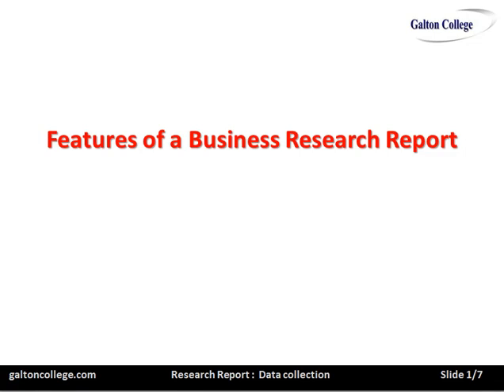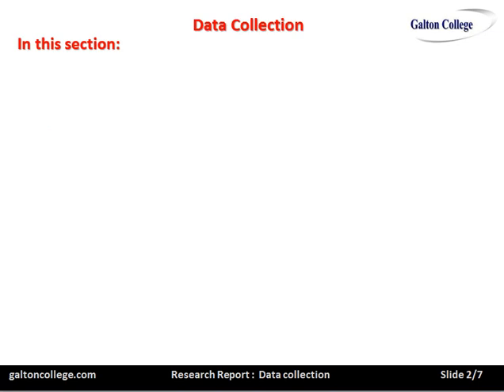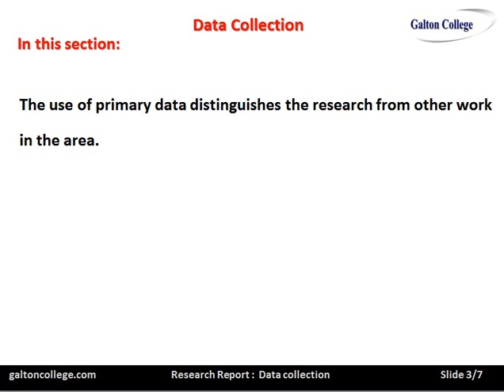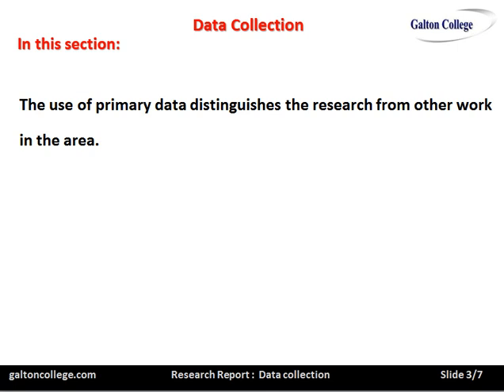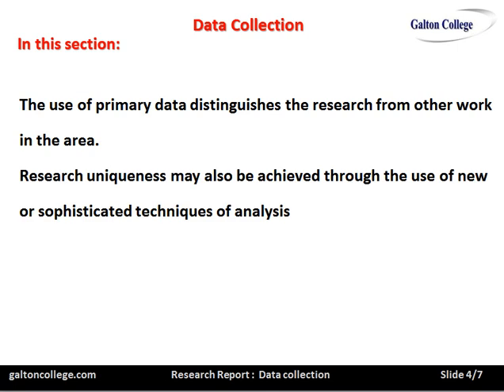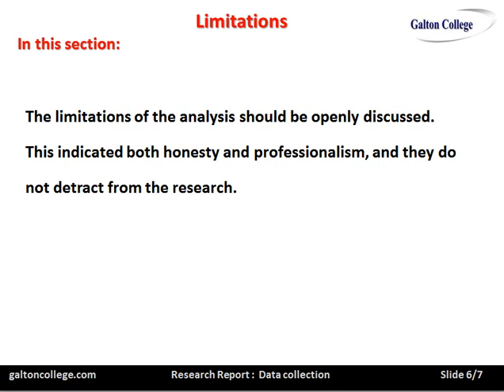Business Research Methods: Data Collection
Business research methods encompass a variety of techniques and approaches used to gather data and information for decision-making and problem-solving within a business context. Data collection is a fundamental component of this process and involves the systematic gathering of relevant data to address specific research objectives.
There are numerous methods of data collection in business research, including surveys, interviews, observations, experiments, and document analysis. Each method has its own strengths and limitations, and the choice of method depends on factors such as the research objectives, the nature of the data needed, and the resources available.
Surveys involve gathering information through structured questionnaires, either in written or electronic form, to collect quantitative or qualitative data from a sample of respondents. Interviews, on the other hand, involve direct conversations with individuals or groups to obtain more in-depth insights and subjective perspectives.
Observations involve systematically observing and recording behaviours or events in real-time, providing a first-hand account of phenomena. Experiments are conducted to test causal relationships between variables by manipulating independent variables and measuring their effects on dependent variables.
Document analysis involves examining existing documents, reports, financial statements, and other written records to extract relevant information.
Regardless of the method chosen, ensuring data quality, reliability, and validity is crucial. Proper sampling techniques, standardized data collection instruments, and ethical considerations are essential in maintaining the integrity of the data collected.
In conclusion, data collection methods in business research play a vital role in generating the information needed to make informed decisions and solve business problems. The selection of appropriate methods should be based on research objectives, the type of data required, and available resources, while also ensuring data quality and ethical considerations.